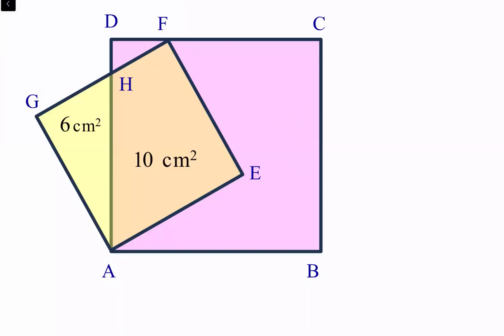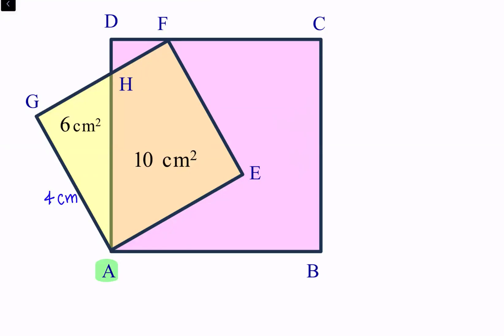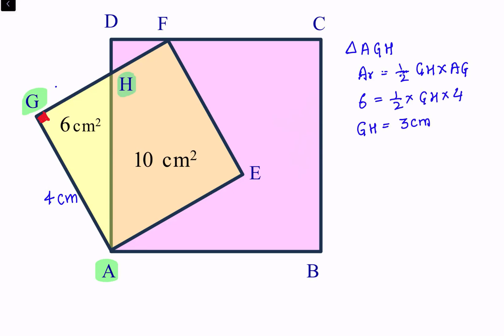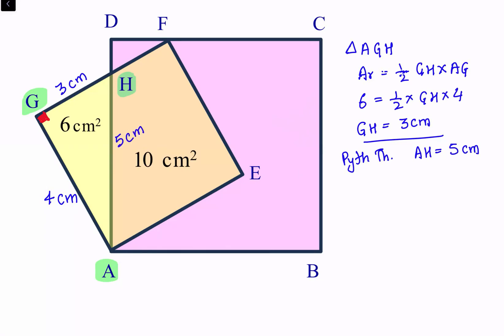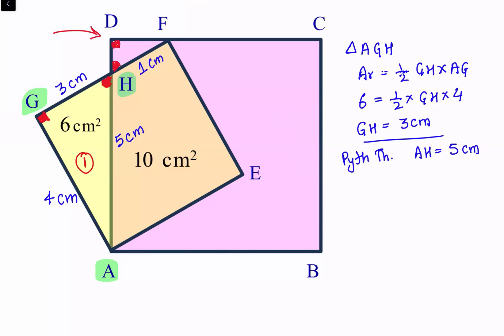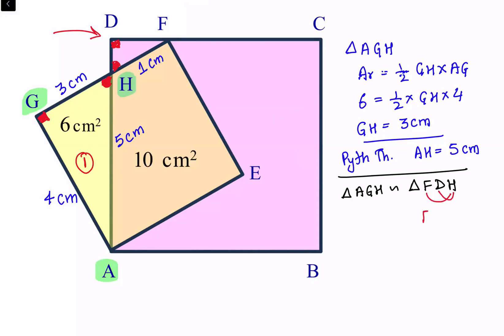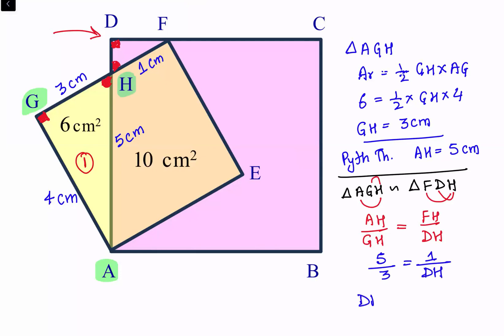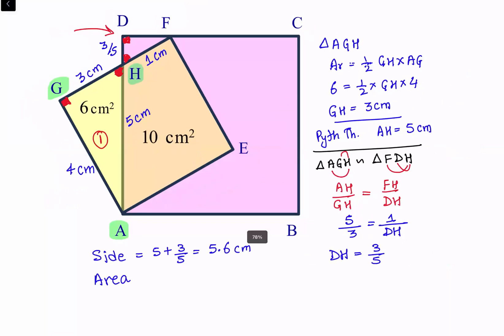42) Find the area of bigger square.